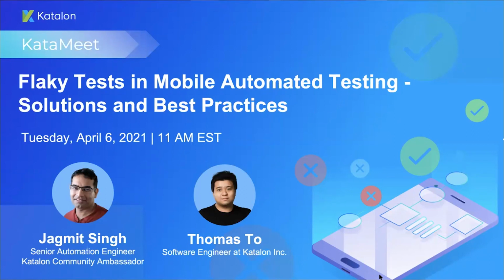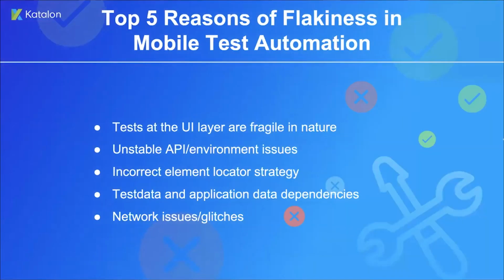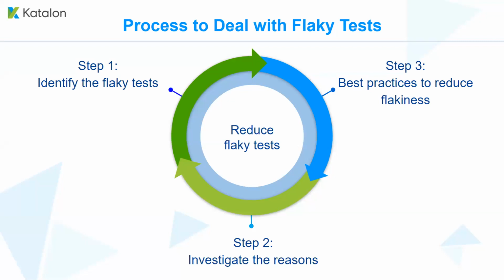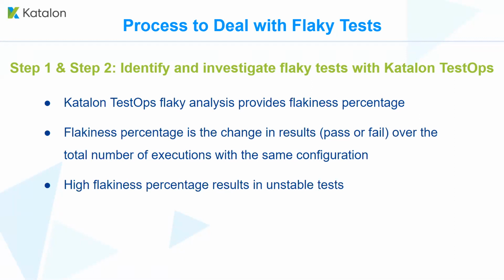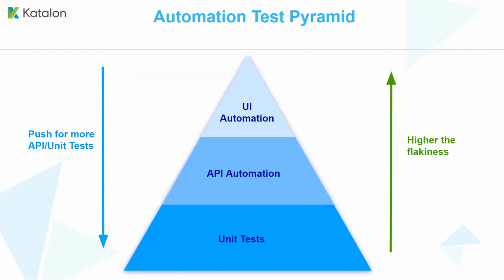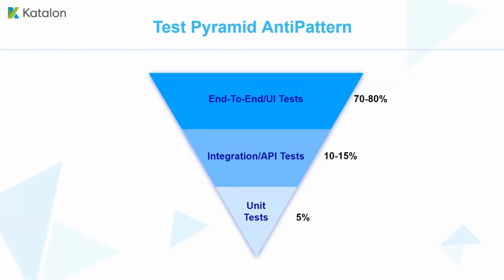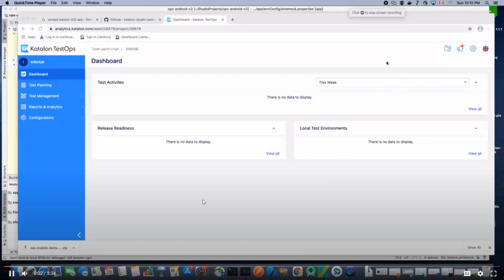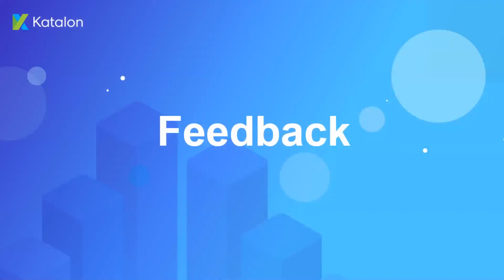[KataMeet] Flaky Tests “Painkillers” - Methods that work!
In the first episode of Katameet, Jagmit Singh - Senior Automation Engineer and Katalon Community Ambassador - and the Katalon Community weighed in to find the ultimate Flaky Tests “Painkillers”.

Handle test flakiness with Katalon Studio & Katalon TestOps ✨

🤙 Katalon Studio: Increase test stability and reduce flakiness in your test designs with
its “self-healing” feature.
🤙 Katalon TestOps: Get access to advanced flakiness reports to easily identify these tests at all stages of your testing process